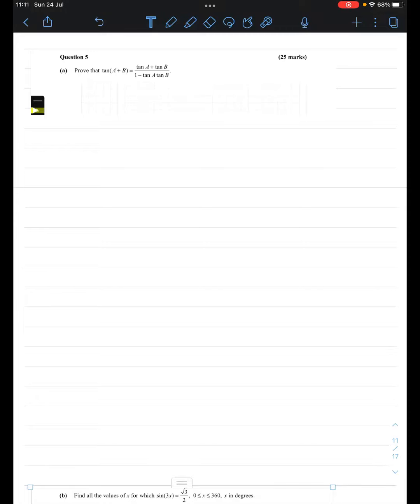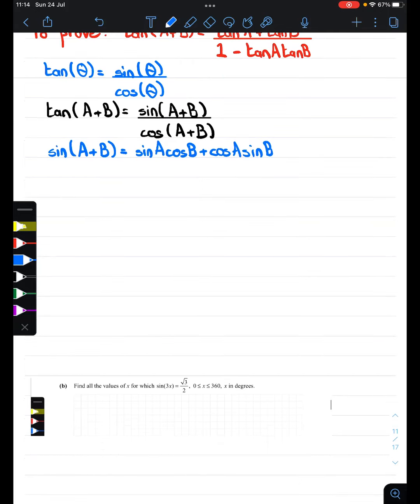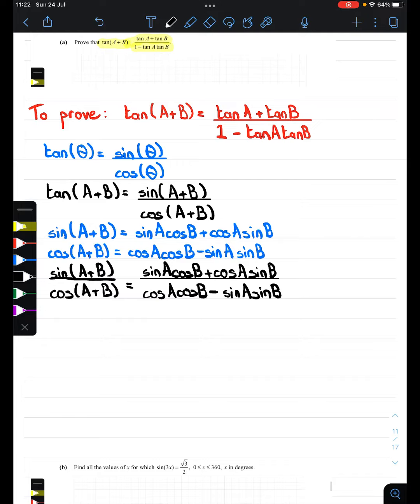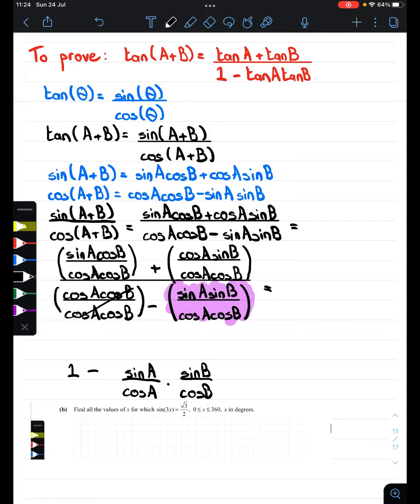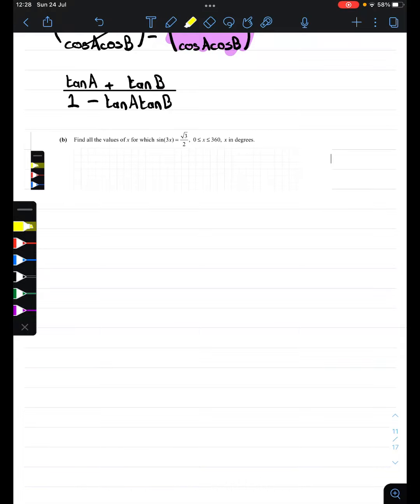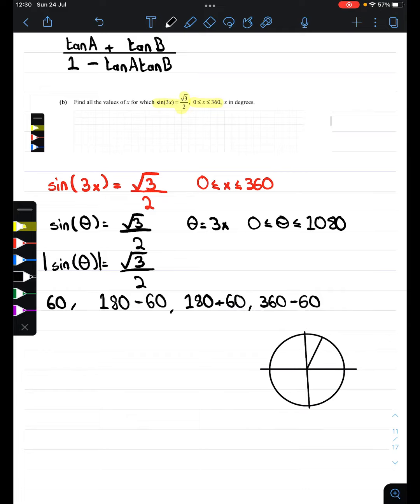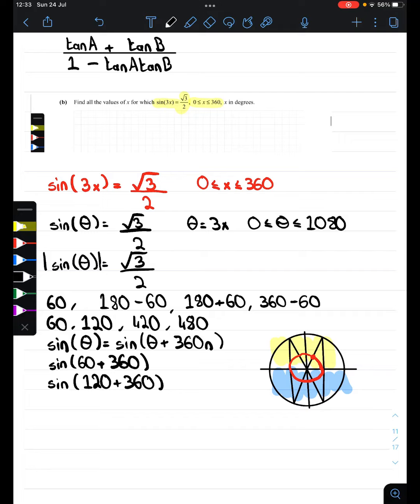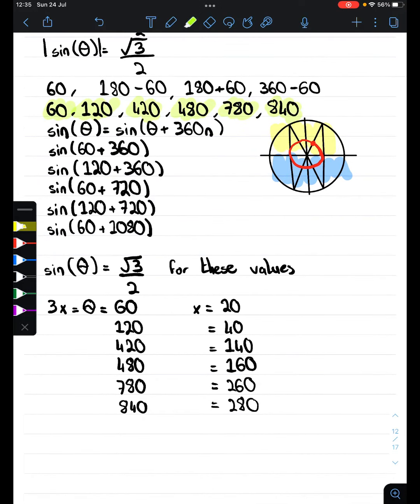Leaving Cert Maths 2015 Paper 2 Question 5 (Higher Level)